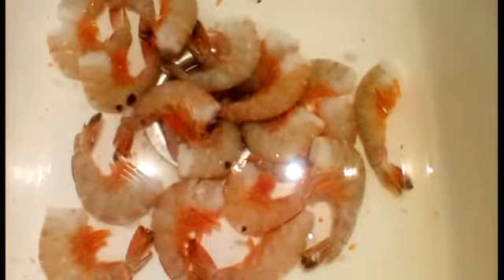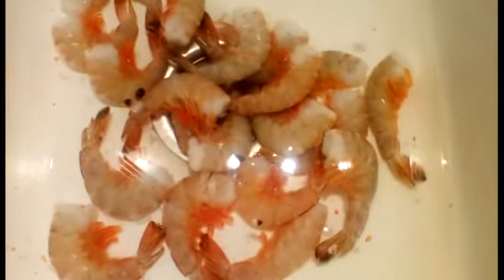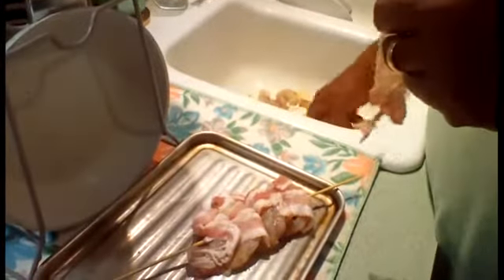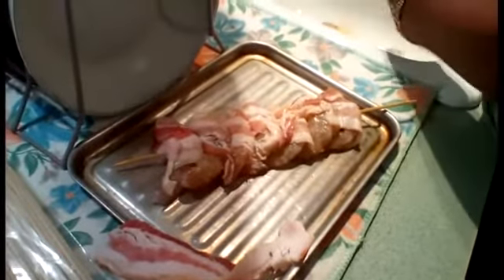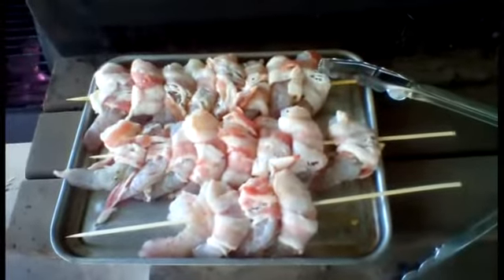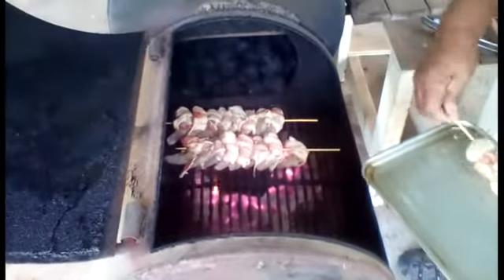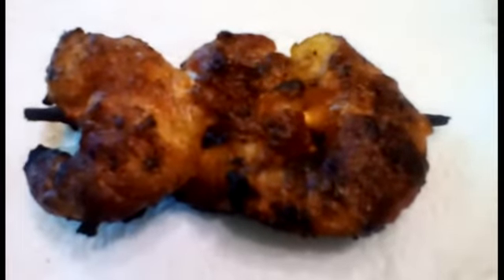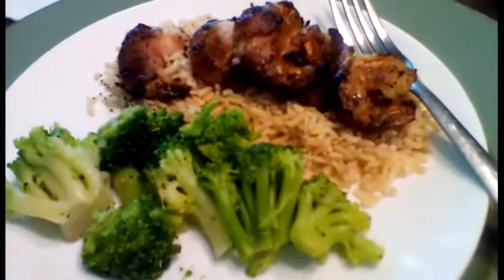Cook With Me - SHRIMP (Shrimp Bichette)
This Shrimp Bichette recipe comes straight from the Grill Master of our home and is always a crowd favorite! Trust me—this is a MUST-TRY. It's incredibly flavorful, irresistibly delicious, and sure to become a new favorite.

Ingredients

Shrimp
Bacon
Salt
Black pepper
Garlic powder

.NOTE:  !Always use safety cautious when grilling outside. SAFETY FIRST!!

View the video in its entirety for complete directions of this recipe.

This recipe can also be made and baked in the oven. at 350'.

NOTE: Make necessary adjustments to the listed recipe to accommodate your personal health/diet plan.

APPRECIATE YA!